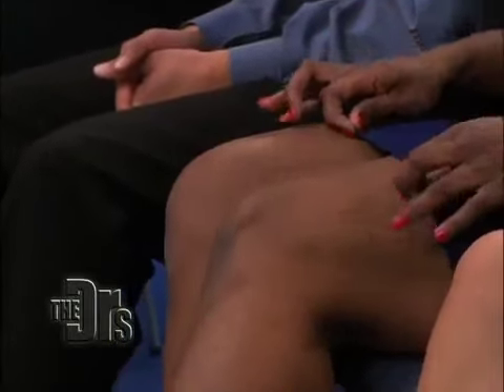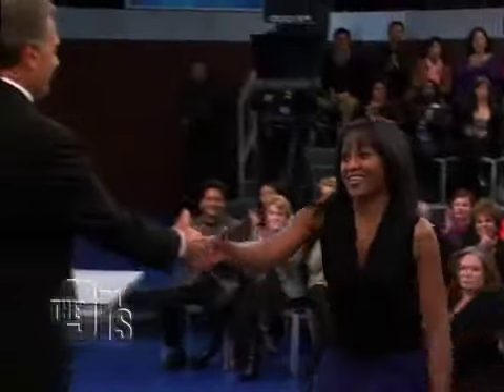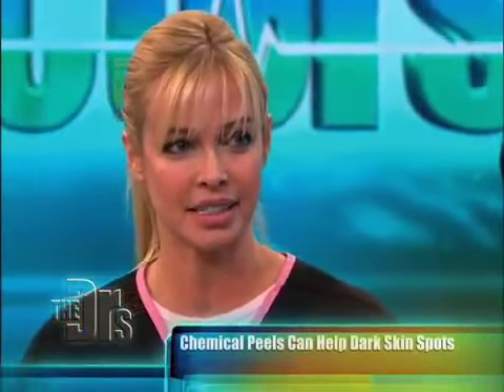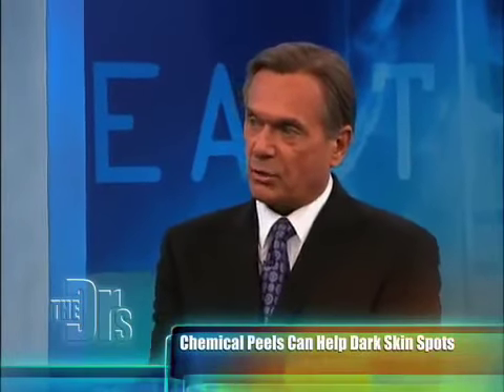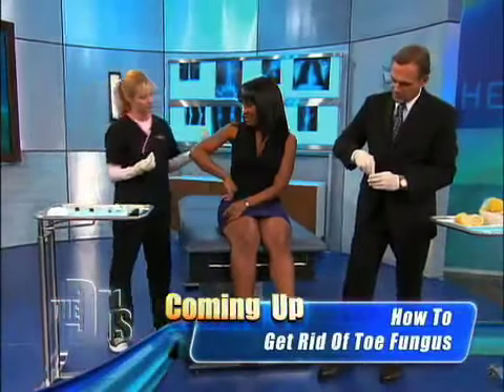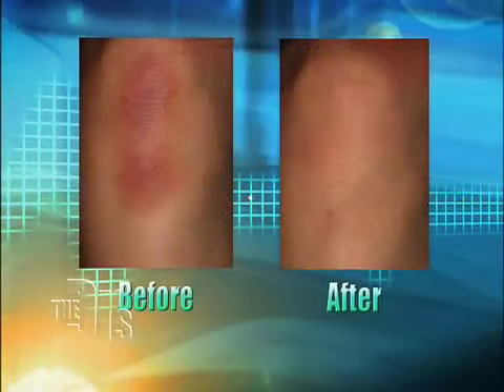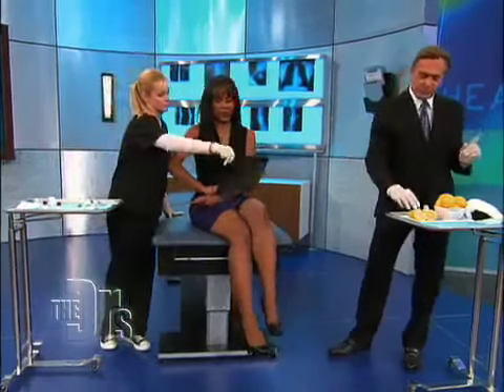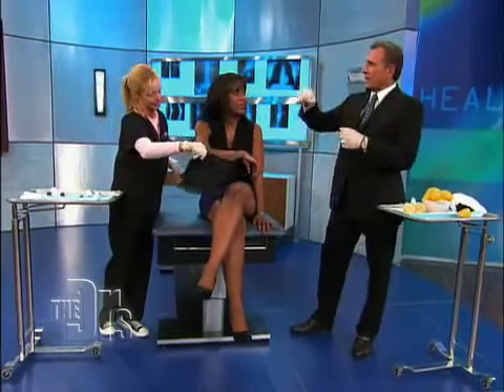Kelley West on The Doctors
Kelley West appears on The Doctors to perform Vi Peel.